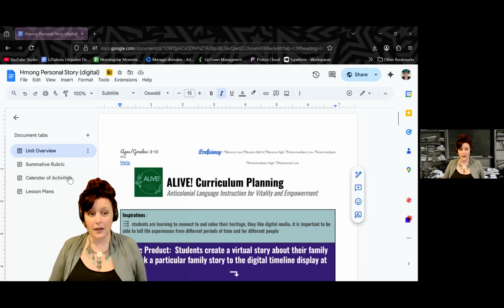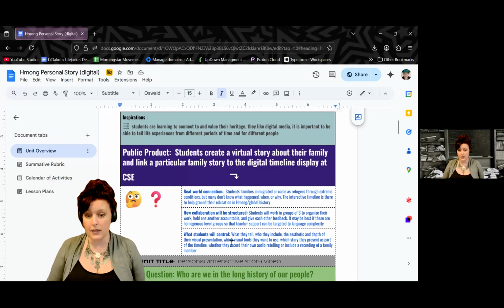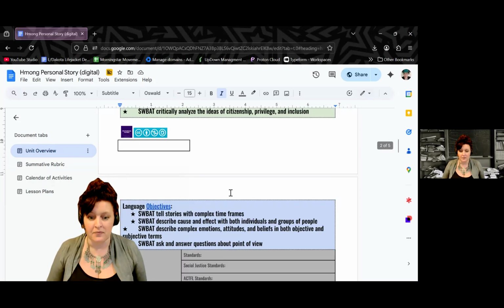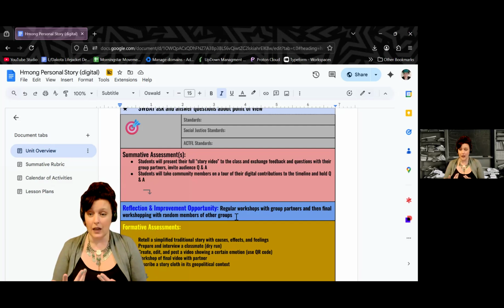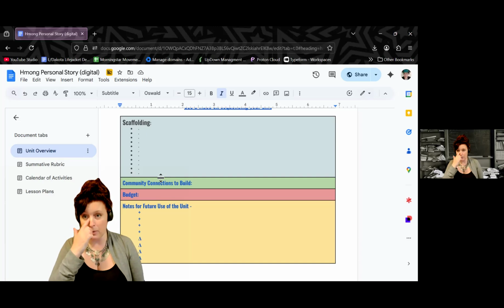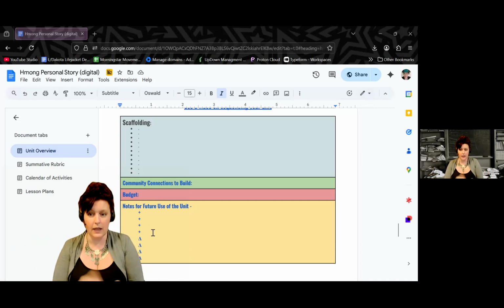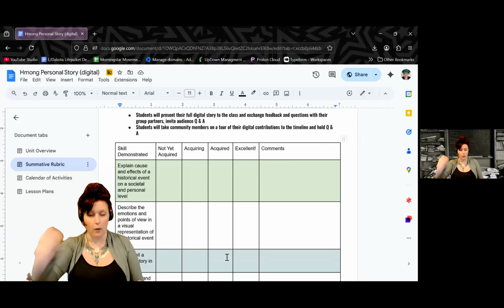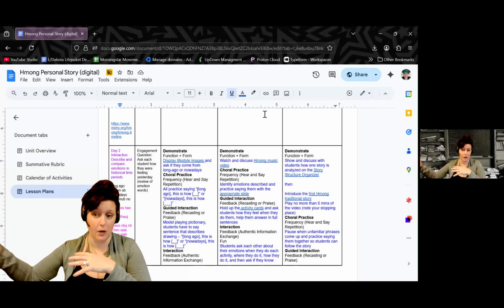How to Use Any Set of ALIVE! PBLI Curriculum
This is a guide for anyone taking advantage of the freely shared curriculum for language teaching and languagerevitalization developed by communities around the world and shared

The ALIVE! Framework is a free set of tools to help you use the world's most effective language teaching methods in your language courses so that you can nurture new speakers to fluency within 2 years and have a lot more fun! This work is primarily rooted in revitalization programs for endangeredlanguages that have survived g3noc!de and/or displacement, but it can be used effectively with any language in any learning context. Courses and coaching are available to help you make your own curriculum and/or implement this revolutionary curriculum in the most effective way possible.